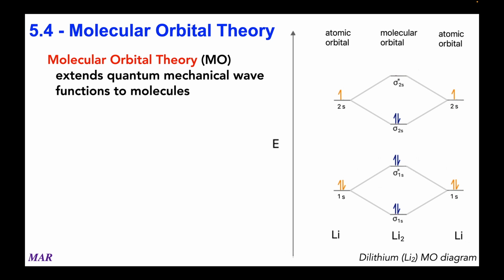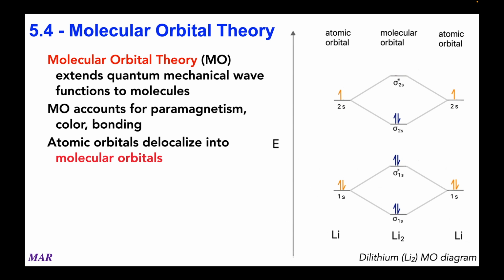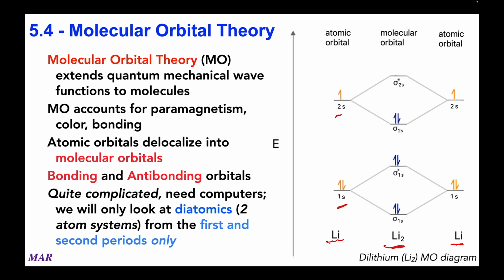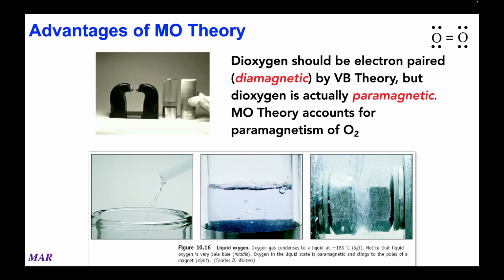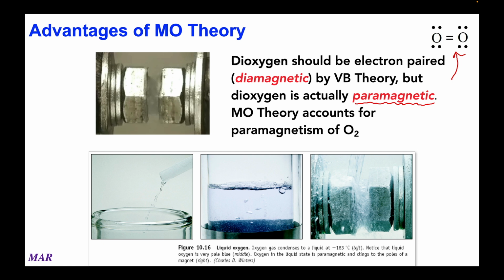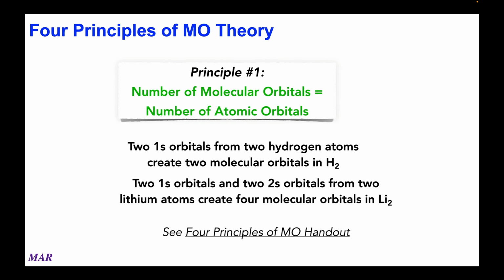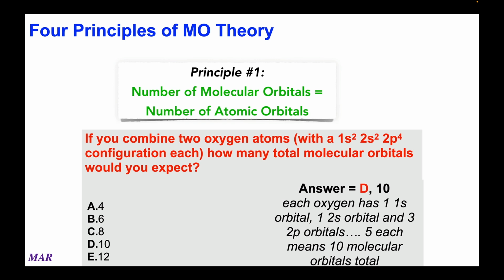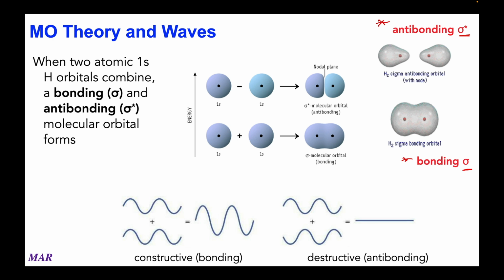CH 221 Screencast "An Introduction to Molecular Orbital Theory"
"An Introduction to Molecular Orbital Theory" - a Screencast from Chemistry 221 for students of Dr. Michael Russell's classes at Mt. Hood Community College in Gresham, Oregon, USA.